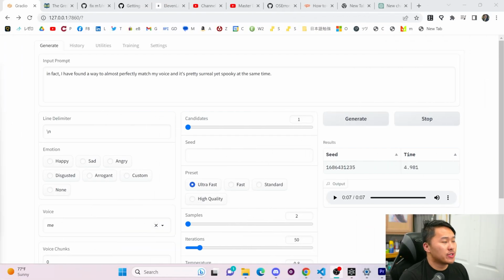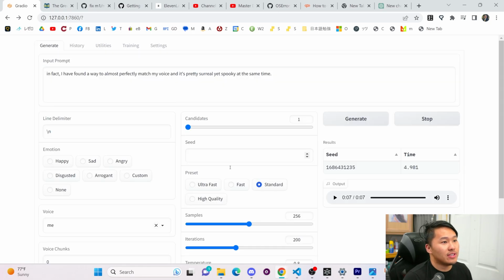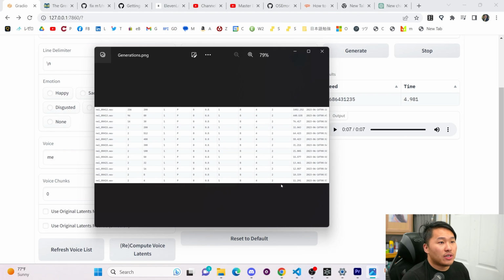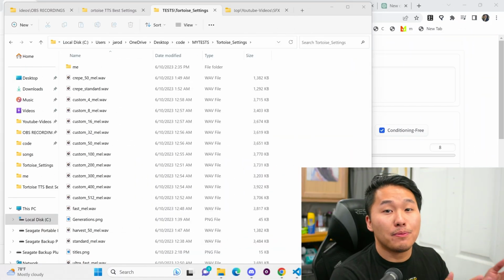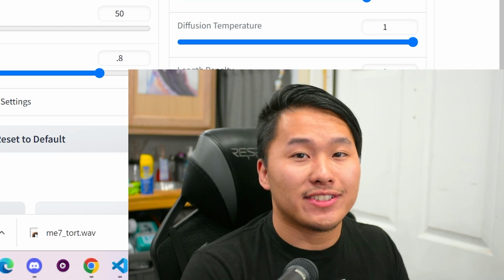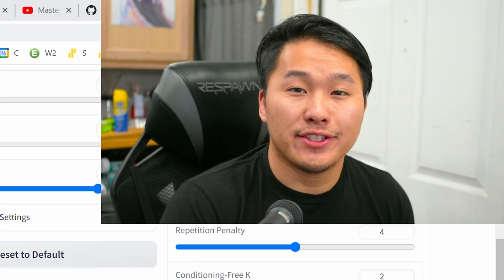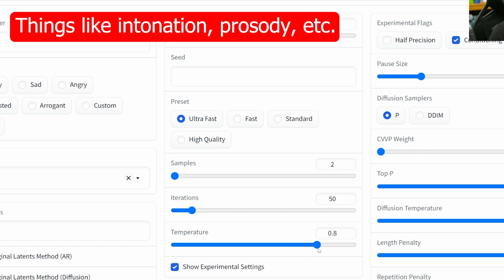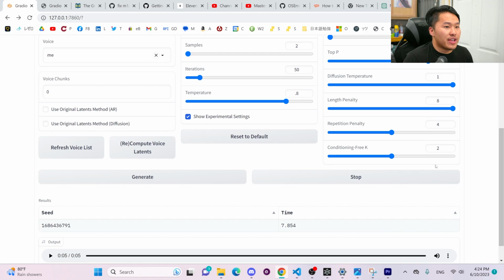AI Voice Cloning - Tortoise TTS: Harnessing Speed for Maximum Quality Speech